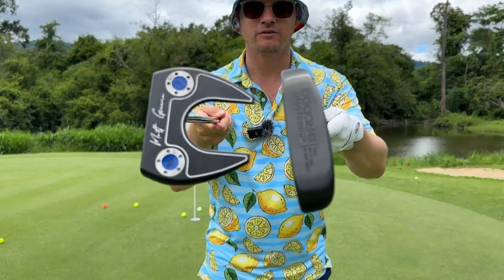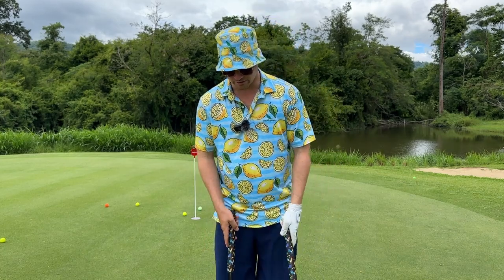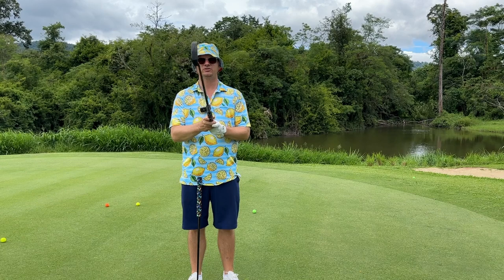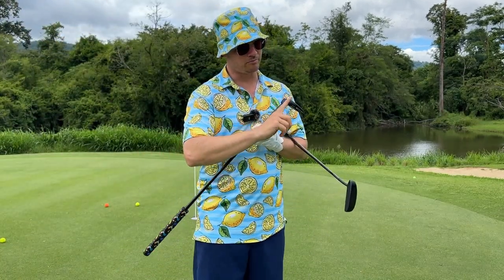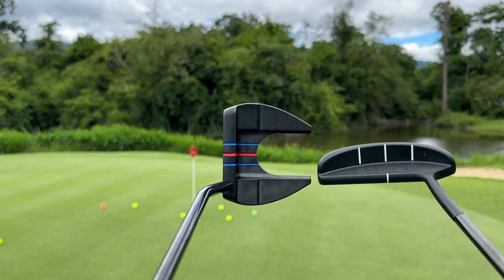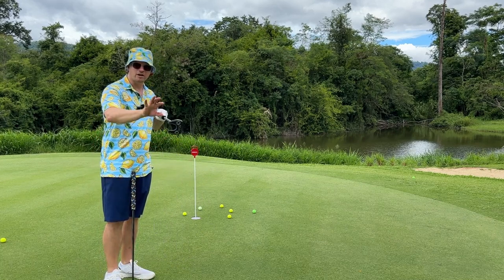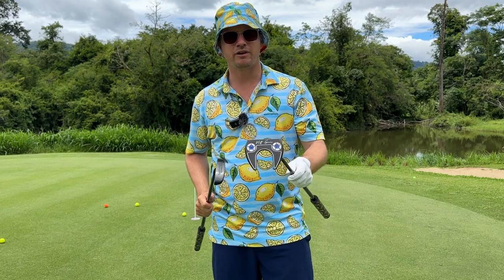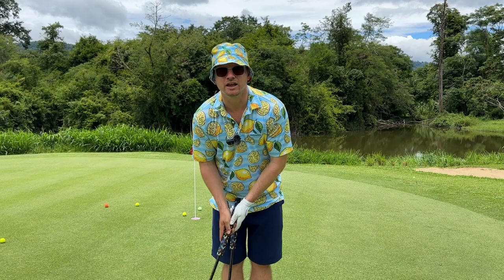DIFFERENCE BETWEEN BLADE AND MALLET PUTTER